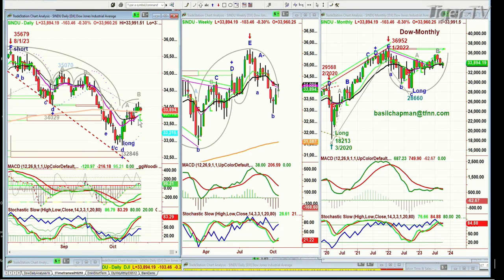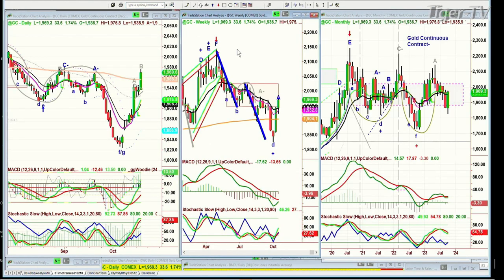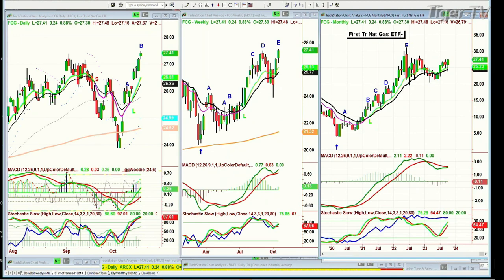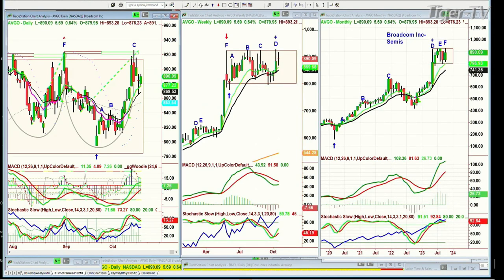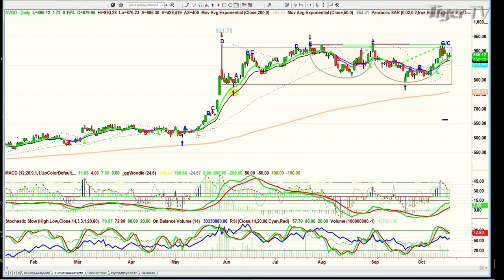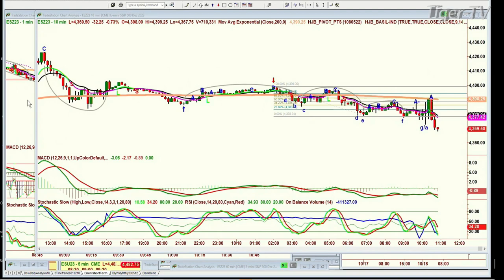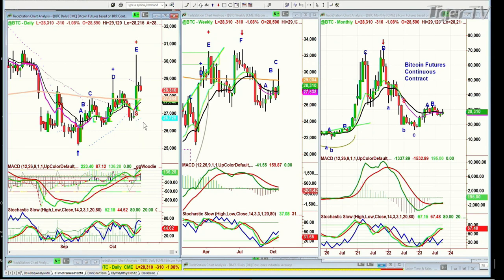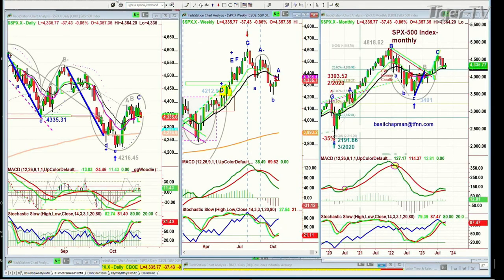October 18th, The Tiger Technicians Hour on TFNN - 2023